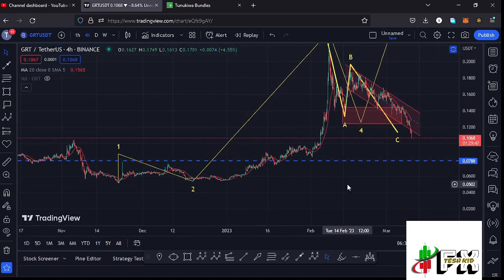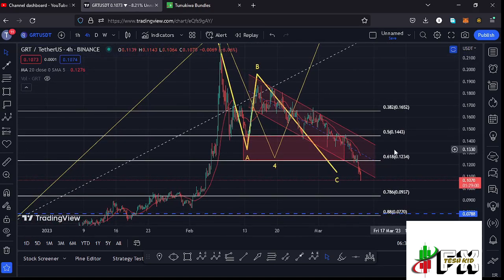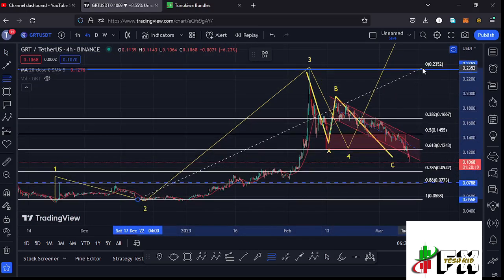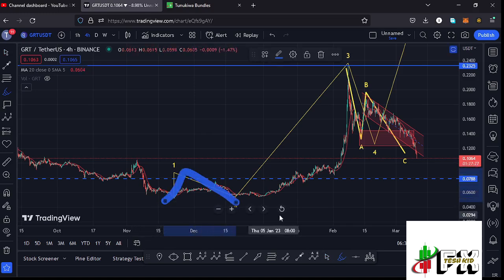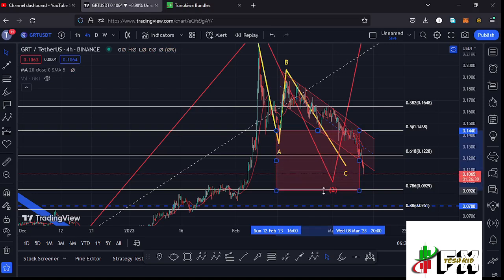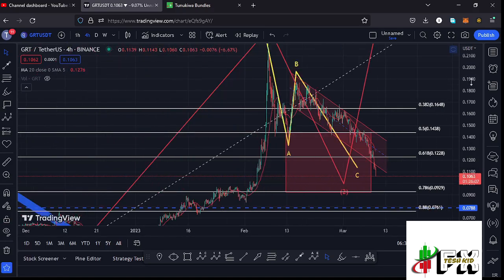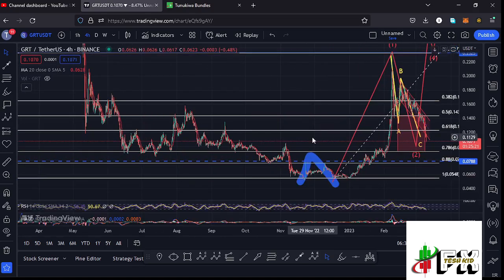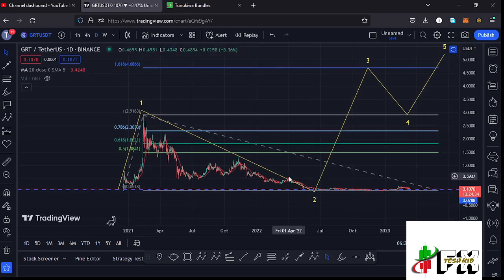🚨THE GRAPH (GRT) BREAKDOWN PRICE PREDICTION [NEXT TARGETS]